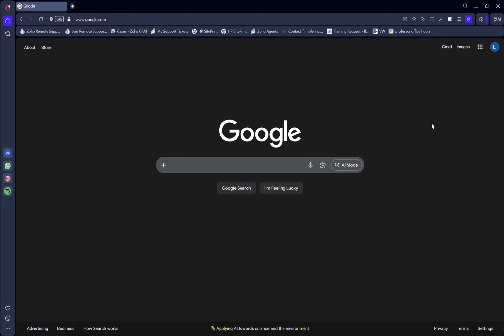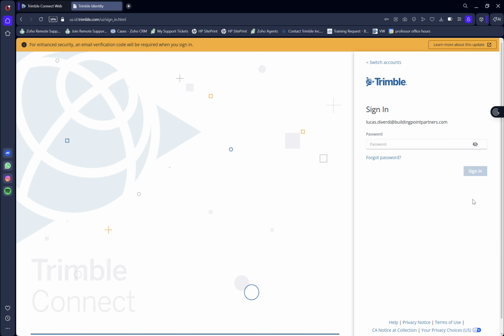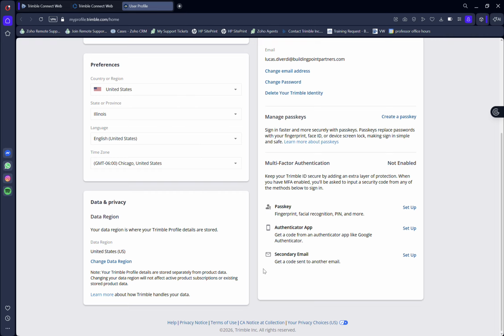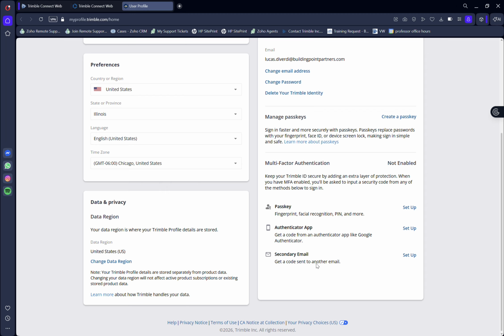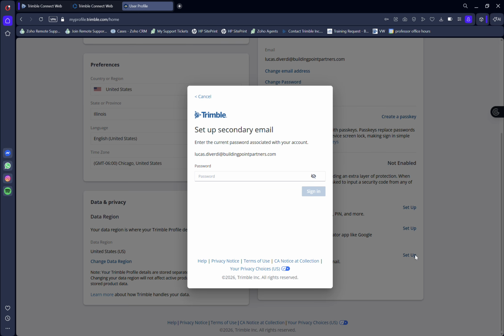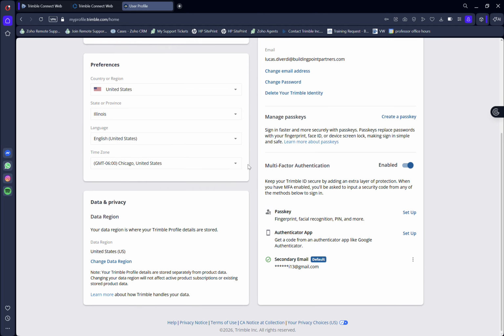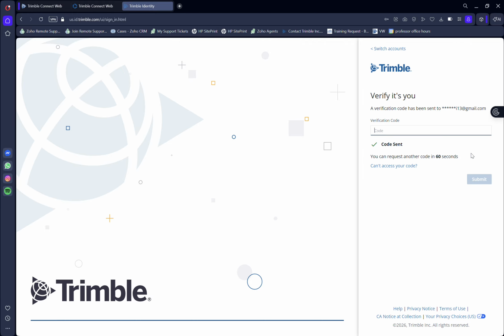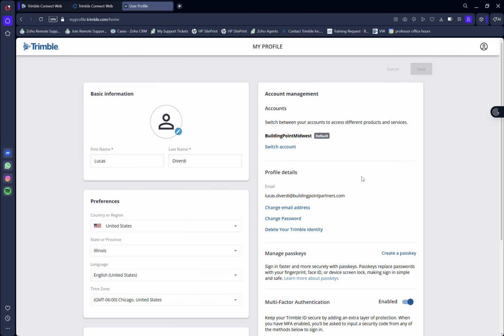Trimble Connect Multi-Factor Authentication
In this video, we walk through how to set up Multi-Factor Authentication (MFA) in Trimble Connect to help keep your account secure and compliant with Trimble’s login requirements.

You’ll learn how to enable MFA step-by-step, what to expect during the setup process, and how to successfully log in to Trimble Connect using an authentication app. This walkthrough is designed for contractors, project managers, VDC teams, and anyone using Trimble Connect for construction workflows.

Whether you’re setting up MFA for the first time or troubleshooting access issues, this video will help you get logged in quickly and securely.

What this video covers:
• What Multi-Factor Authentication is in Trimble Connect
• How to enable MFA on your Trimble account
• How to use an authenticator app with Trimble Connect
• Common login issues and tips for a smooth setup